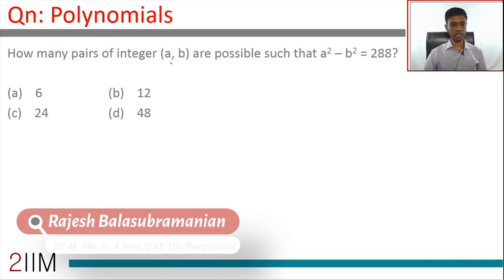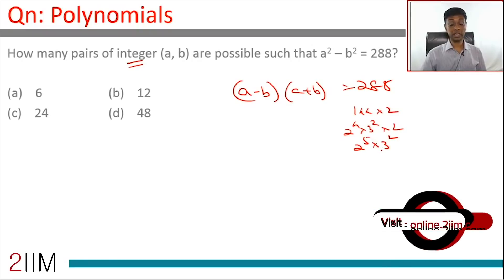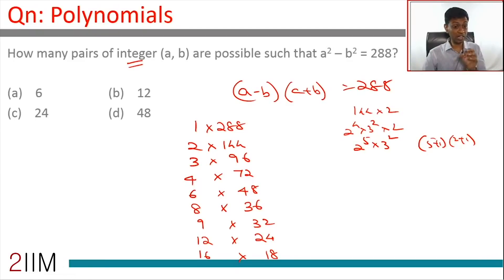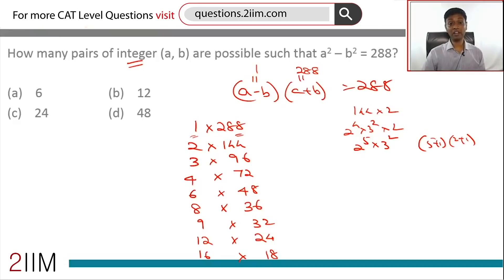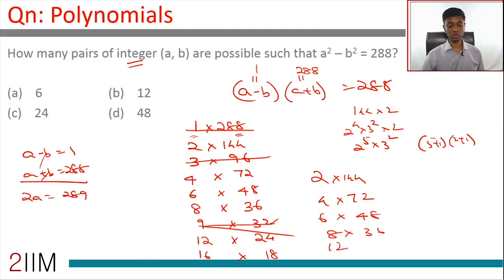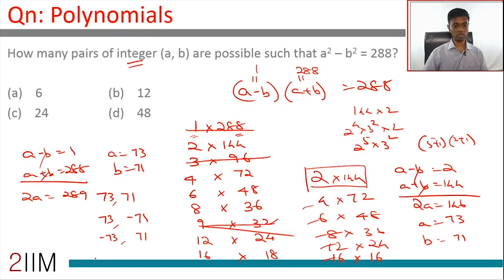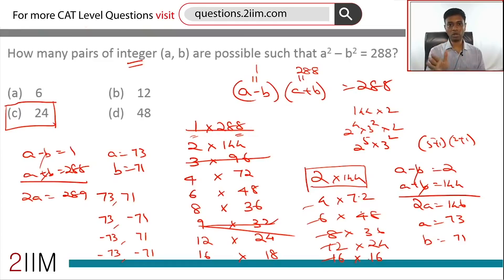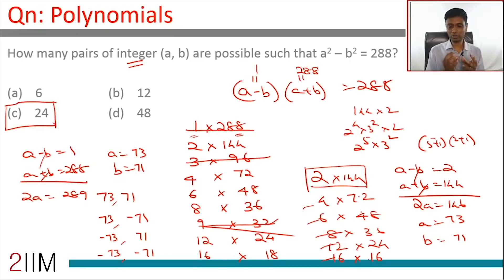CAT Preparation - Polynomials Question 16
Question: How many pairs of integer (a, b) are possible such that a² – b² = 288?
A)6
B)12
C)24
D)48